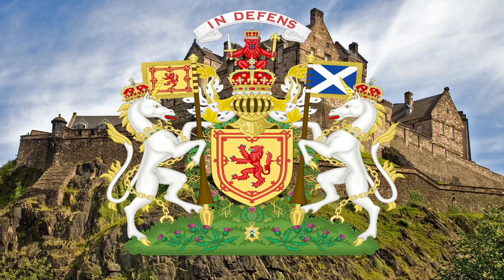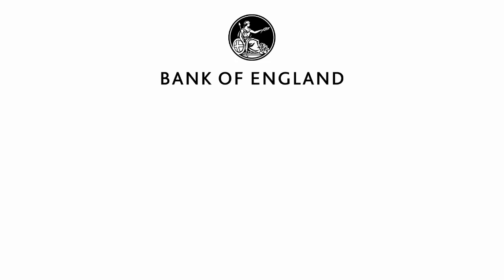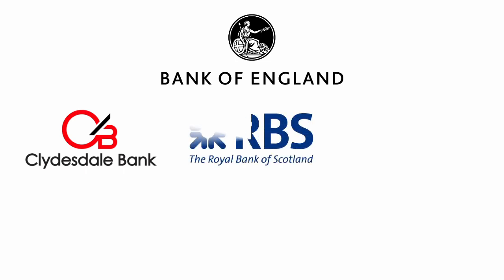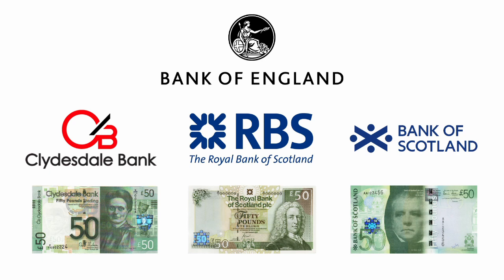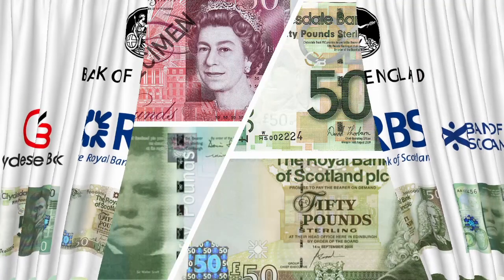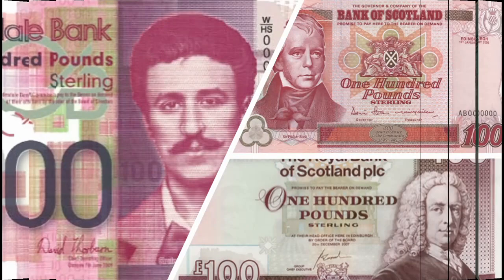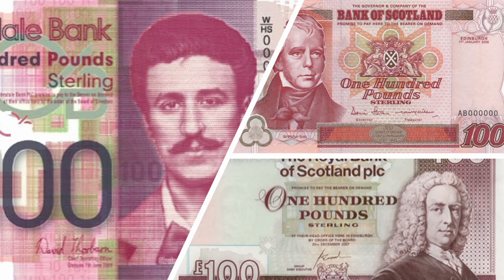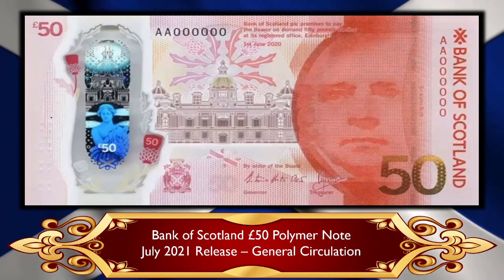New Bank of Scotland £50 Polymer Preview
In this video I discuss and even speculate on the Bank of Scotland's unexpected decision to change their Scottish £50 note from the traditional green of its predecessors to red. Does this actually mean that something bigger is on the horizon? Will they discontinue the production of the £100 note? Lets explore the possibilities.